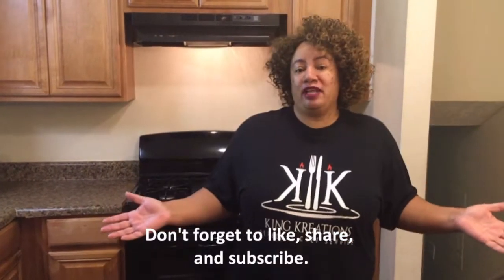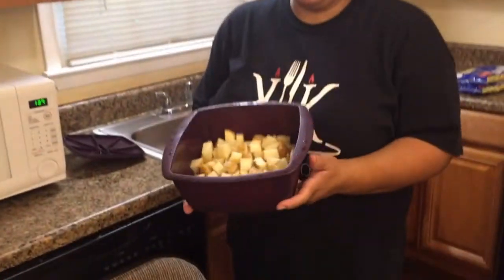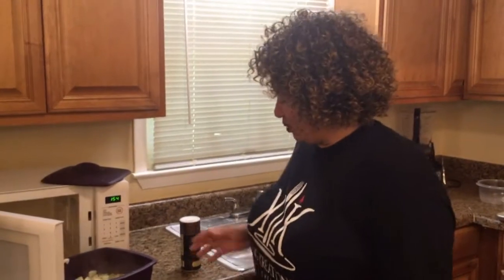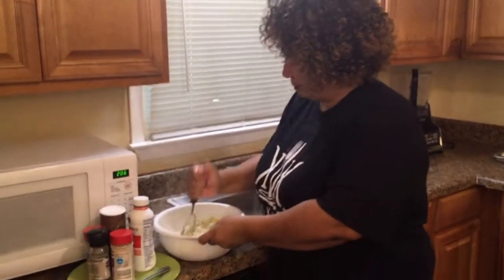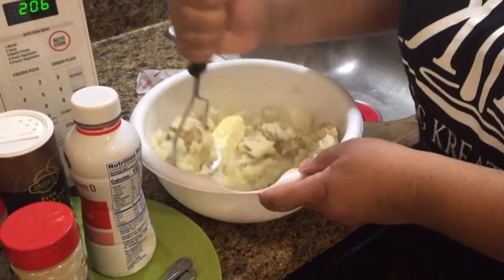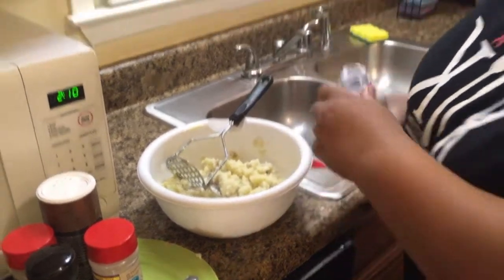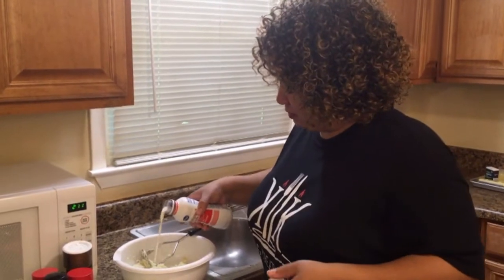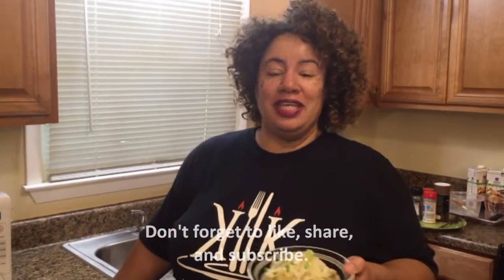Smashed Potatoes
What could be more comforting than a piping bowl of creamy smashed potatoes? Put it with your favorite entree and round it off with a big robust salad for a filling meal. These potatoes will become a hit on your Sunday dinner table or even your holiday table.

4 russet or Idaho potatoes, cubed
1/2 stick unsalted butter, sliced (can use vegan butter)
Milk, enough to make a creamy consistency but NOT soupy (can use vegan milk)
Green onions (or chives), sliced, if desired

Place potatoes in Multi Steamer and microwave for 10-12 minutes or til tender. (Or boil according to my Potato Salad video Place in bowl and add sliced butter (I skipped slicing but you DON'T skip this part. It melts faster.) and smash til melted. Season with the suggested seasonings. Garnish with green onions or chives and more butter, if desired.

Potato Masher

Nutri Ninja Blender
Rachel Ray Cookware
Emeril Air Fryer 360

Music
Tru King Beats

T-Shirt
Jelly Collins of I Am Jelly Tees

Multipurpose Steamer
Suzanne Bagley of Epicure

Gavin Edwards of Gavin 2 Go

TIME STAMPS
0:00 Intro
0:54 Difference in potatoes
1:45 Cook potatoes
2:49 Fork test
3:13 Season and make potatoes
6:17 First taste test
7:03 Second taste test
7:35 Plate up

MY BOOK
Chef, Where's Dinner? My Journey back to the Kitchen